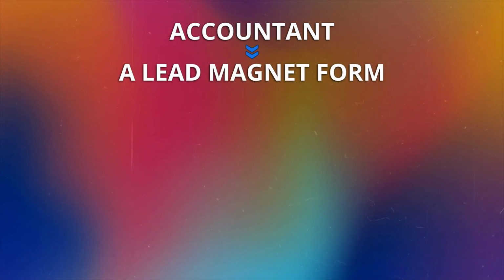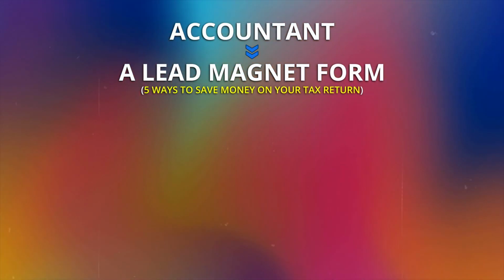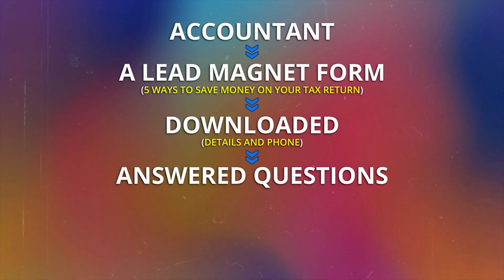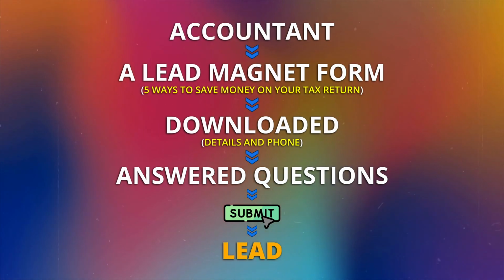The NEW Way To Advertise On Facebook In 2023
I've seen sooo many videos on YouTube from so called "Facebook Experts" teaching people how to capture leads using Facebook Lead forms THE WORONG way! It's time to set the record straight.

When running Facebook Ads to capture leads you have focus on one thing... QUALITY. There is no point capturing a load of leads that will NEVER buy from you. In this video I'll break down what we have learnt after spending tens of millions of pounds on Facebook ads. Whether you're a Facebook ads beginner of a seasoned pro, you'll love this video.